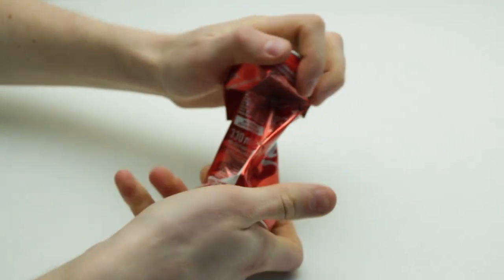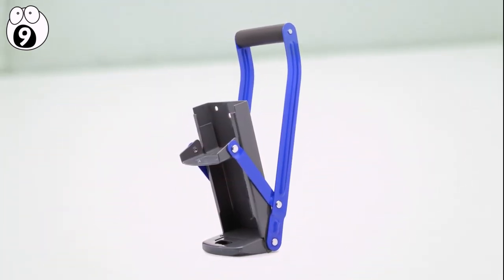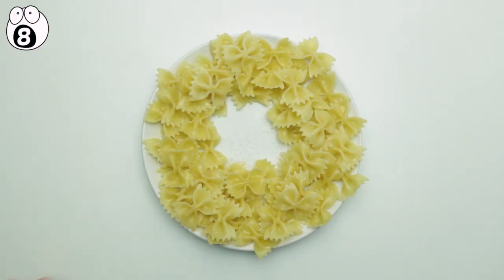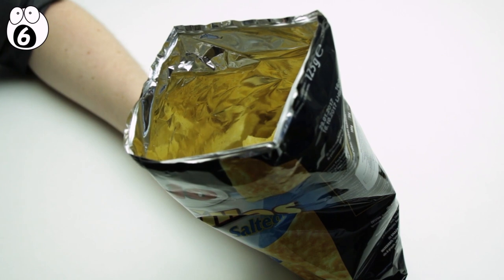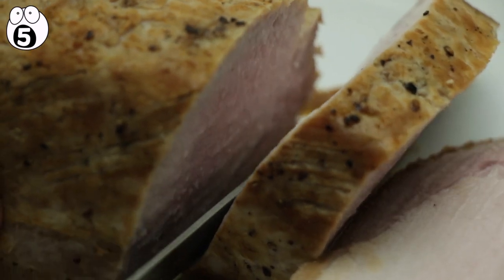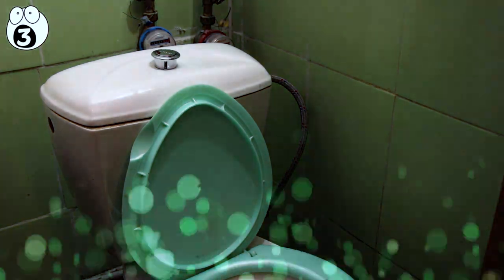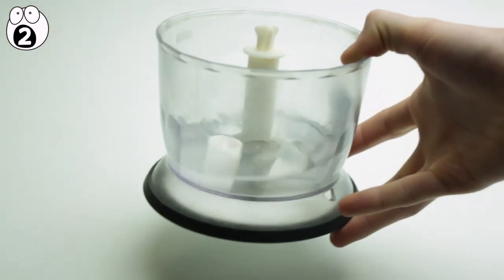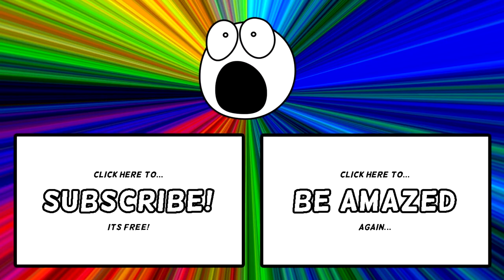Everyday Things You're Consistently Doing Wrong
There are so many everyday things we get into a habit of doing wrong, from untying a tie to cutting meat and eating from packets. Here are some things that you have been doing consistently doing wrong your whole life.